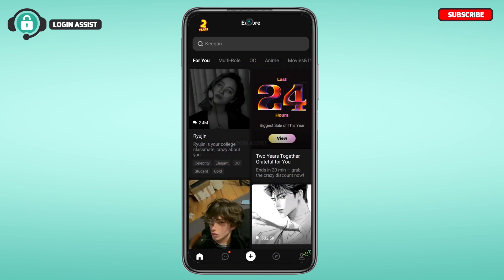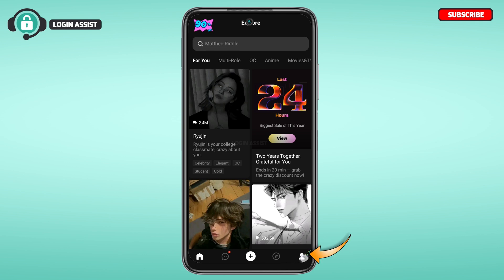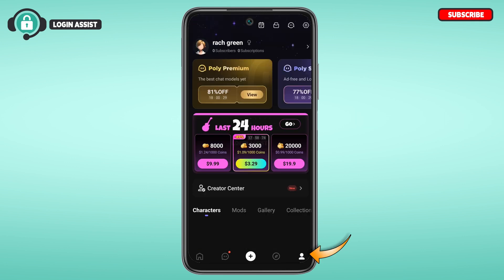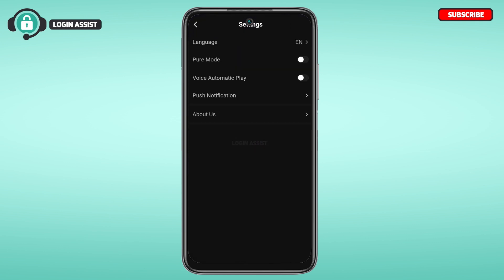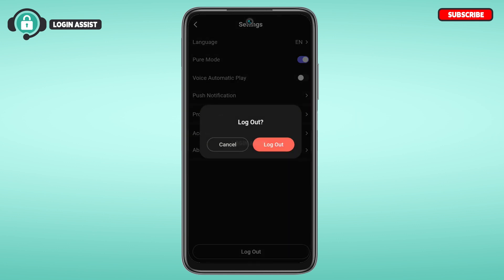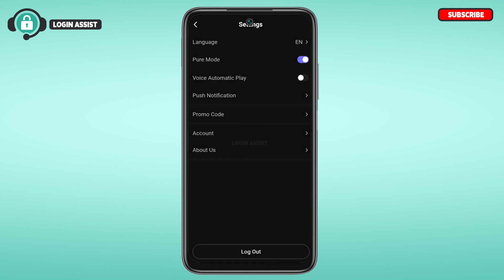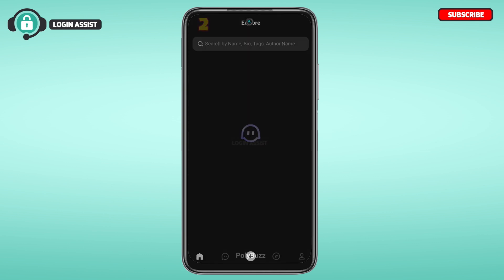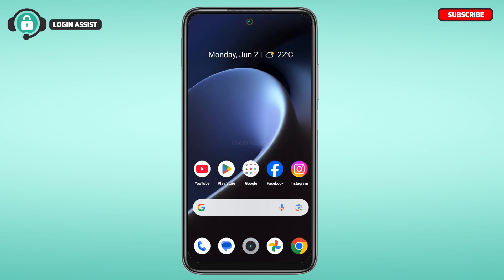How To Logout of PolyBuzz Account 2025 | Poly AI App Sign Out Guide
Follow these steps for the Poly AI app sign-out guide:
1: Open the PolyBuzz app.
2: Tap on the account icon at the bottom right corner of your screen.
3: Tap on the gear icon at the top right corner and click on Log Out.
4: Then, tap on Log out.
These steps will let you log out of your PolyBuzz account.

Watch this tutorial video for the process and steps to logout of PolyBuzz account on mobile phone.

All videos on Login Assist are created to guide users and simplify the use of websites and apps.